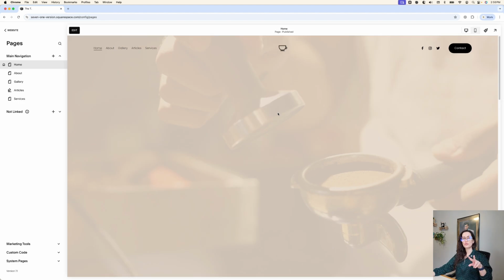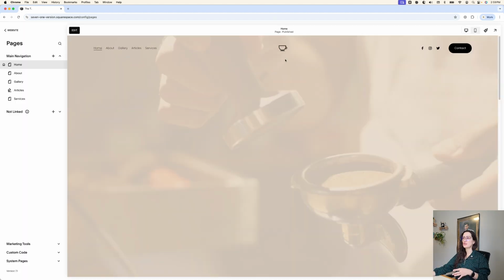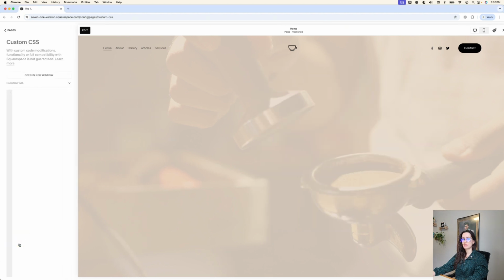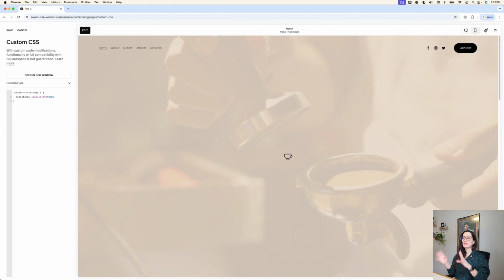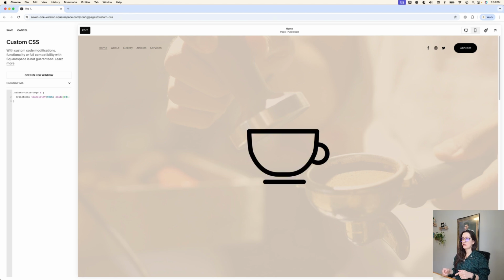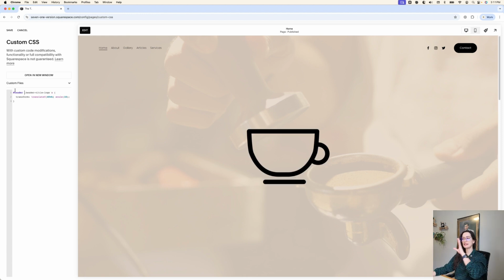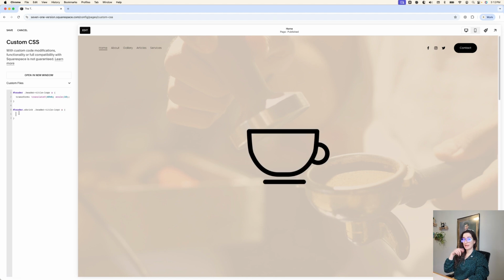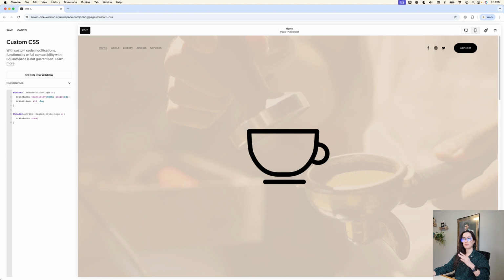Big-to-Small Logo Scroll Effect in Squarespace (CSS Only)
Want a sleek logo effect on scroll in Squarespace 7.1? In this tutorial, I’ll show you how to build one using only CSS.

We’ll start by setting up the header, then move into positioning and scaling the logo using transform properties. From there, I'll show you how to take advantage of the native .shrink class that Squarespace gives the Fixed header layout, to trigger the animation. Finally, we’ll smooth everything out with a quick transition so the movement feels less "blunt".

Keep in mind that this approach IS NOT meant to be pixel-perfect, and that you may need to make adjustments based on your existing hero section layout.

That being said, once you see the way the .shrink class can be used to enable the scrolling effect, you can modify the animation to fit your specific client project!

01 | CHAPTERS
00:00 - Effect Caveat
00:30 - Header Setup
01:06 - Targeting the Logo
01:37 - Positioning the Logo
02:03 - Scaling the Logo
02:30 - Scroll Trigger with .shrink
03:41 - Removing the Transform on Scroll
04:04 - Adding A Smooth Transition